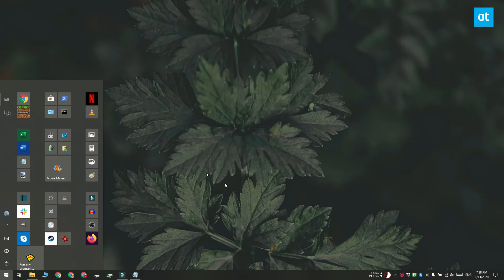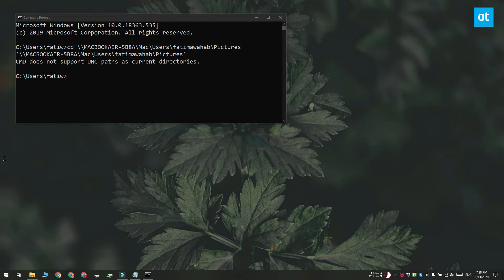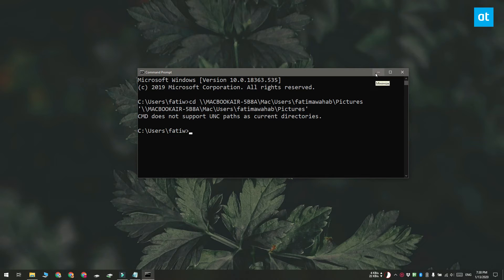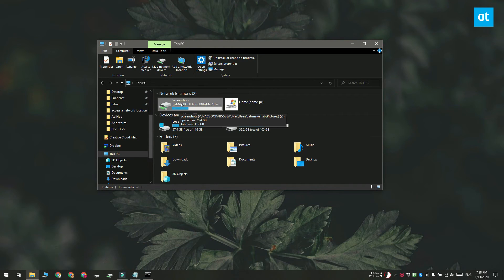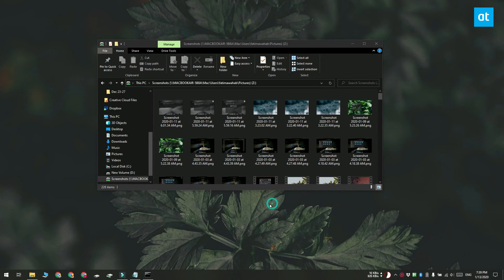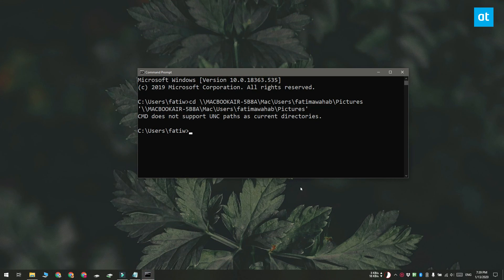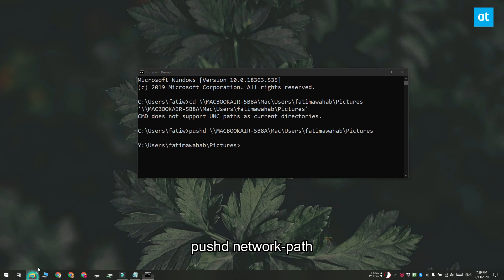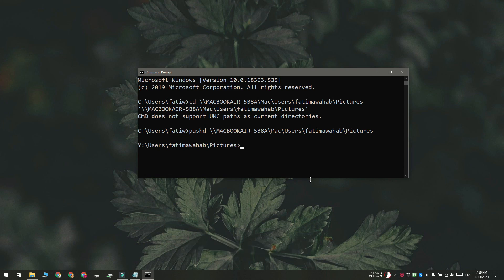How to access a network location in Command Prompt on Windows 10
The Command Prompt is one of two stock terminal apps you’ll find on Windows 10. The other is PowerShell and there are quite a few differences between the two. Command Prompt has been around much longer than PowerShell and it stands to reason that more people use it. With Command Prompt, you can move to any directory on your system, and run commands in it. You might run into a slight problem if you’re trying to move to a folder with a space in the name but there’s a simple trick to it.